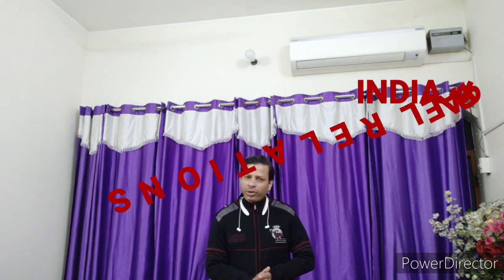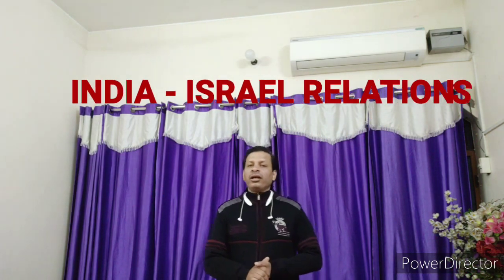EXPLANATION OF ADDED TOPICS/SUB- UNITS BY THE CBSE, CL. XII, POLITICS IN INDIA SINCE INDEPENDENCE.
A DETAILED EXPLANATION OF THE ADDED SUB-UNITS/ TOPICS, BY THE CBSE, POLITICS IN INDIA SINCE INDEPENDENCE, POLITICAL SCIENCE, FOR 2021 BOARD EXAMINATION.

EXPLANATION BY MR RITESH BUDDEN.

Mr Ritesh Budden is presently working as a PGT (English) in one of the most renowned educational institutions of Aligarh. St. Fidelis Sr. Sec. School, Aligarh, UP.
He is a former Principal in Woodbine Floret Public School (+2), Aligarh, UP.
He authored 16 books of English from classes 1st to 8th which are in use in different renowned schools (India).
His intention is to share with the students the secrets of speaking English fluently, with perfect pronunciation, intonation and clarity and also to help them to express their ideas with confidence.
The learners are expected to watch all the videos very attentively.

Political Science (XII)

Parties and Party Systems in India

CLASS XI

CLASS XII